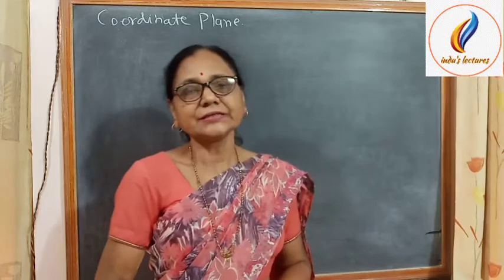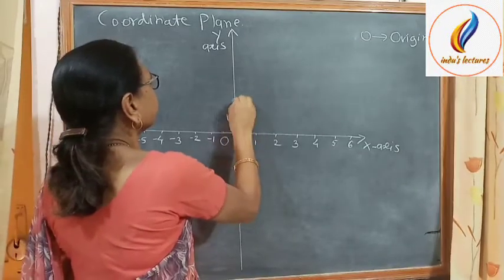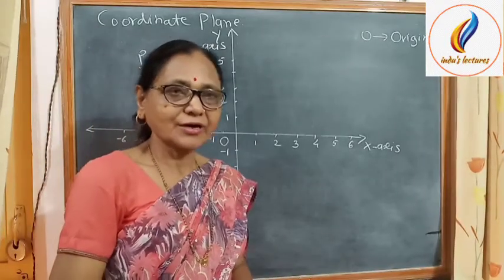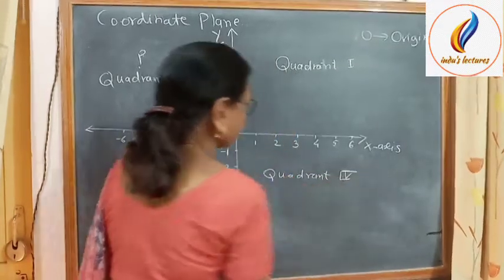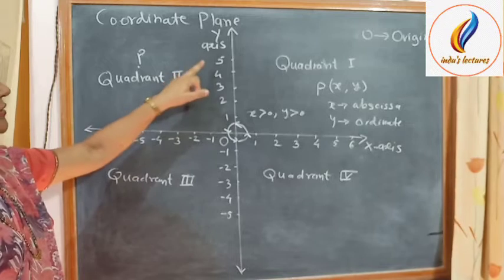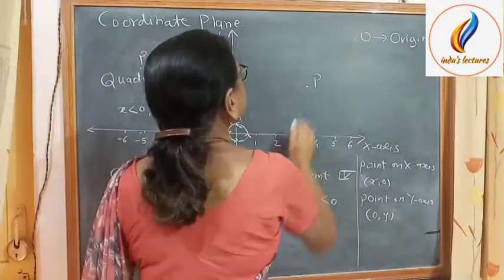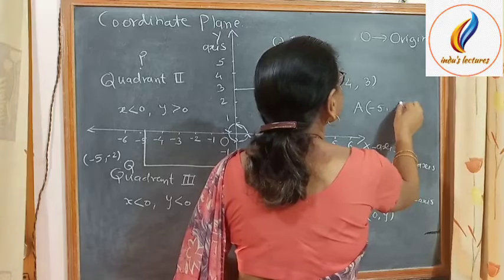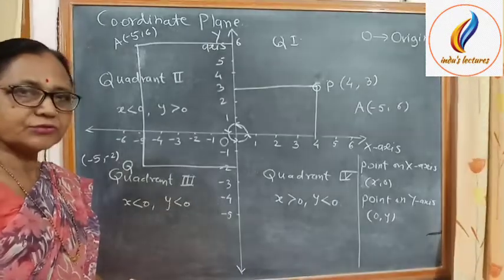Statistics Part 19: Principles of Graphical Presentation of Data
Friends, in this part I have discussed the principles of graphical presentation of data.  It included the Cartesian coordinate system and the process how  to locate the point in a plan. It is very basic knowledge but very important and useful to students.